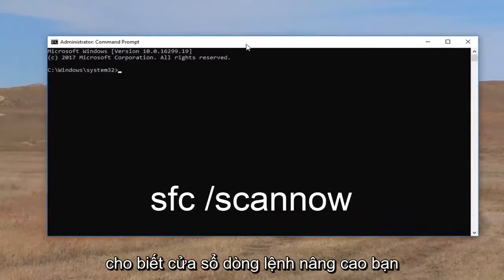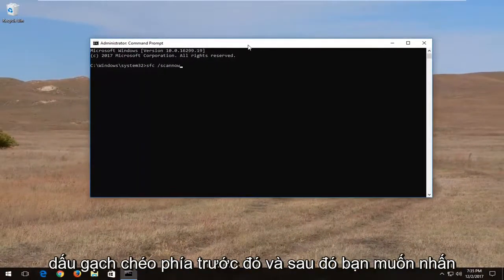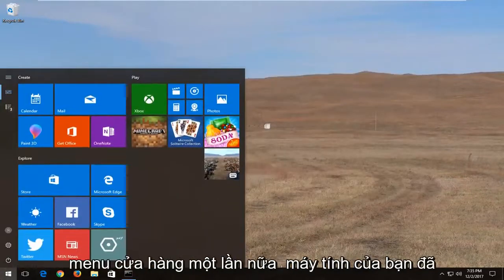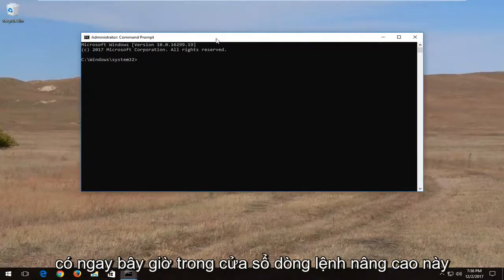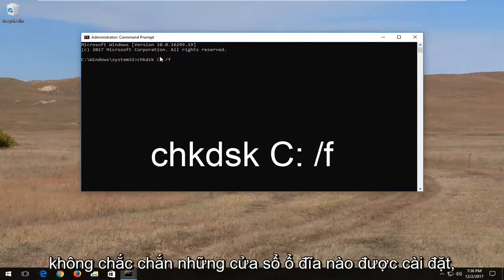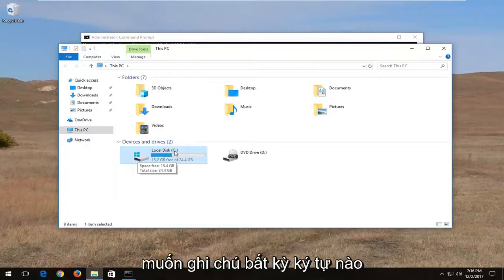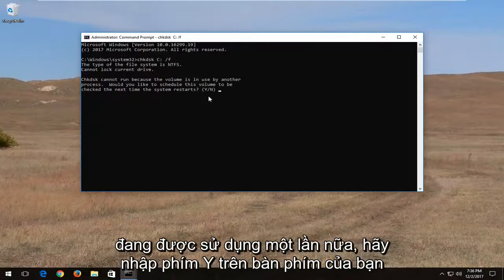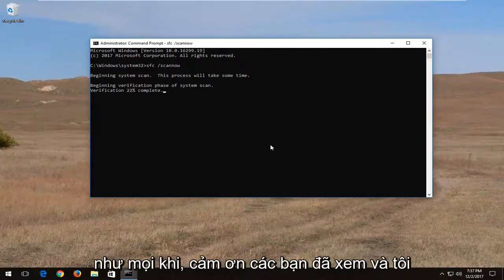Khắc Phục Lỗi Copy Và Paste Không Hoạt động Trên Windows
Sao chép và dán không hoạt động trên bàn phím.

Các vấn đề được giải quyết trong hướng dẫn này:
sao chép và dán không hoạt động
sao chép và dán các cửa sổ không hoạt động 10
sao chép và dán không hoạt động trên trang web
sao chép và dán các cửa sổ không hoạt động 7
sao chép và dán không hoạt động trong chrome
sao chép và dán không hoạt động trong word
sao chép và dán các cửa sổ không hoạt động 11
sao chép và dán không hoạt động trong excel 2021
sao chép và dán không hoạt động trong windows 10
sao chép và dán không dán những gì tôi sao chép
sao chép và dán không phản hồi
Windows 7 sao chép và dán không hoạt động

Hướng dẫn này sẽ áp dụng cho máy tính, máy tính xách tay, máy tính để bàn và máy tính bảng chạy hệ điều hành Windows 11, Windows 10, Windows 8 / 8.1, Windows 7. SAMSUNG).